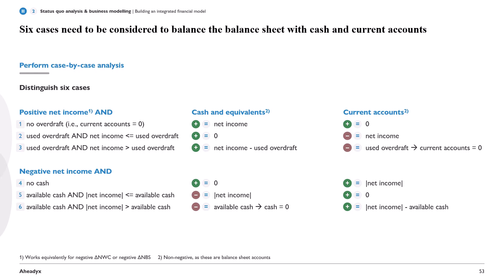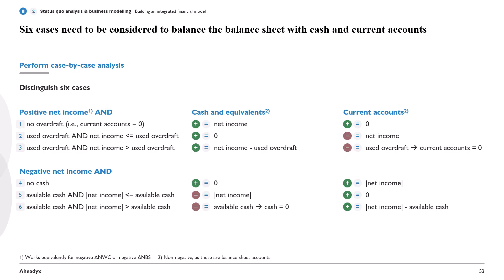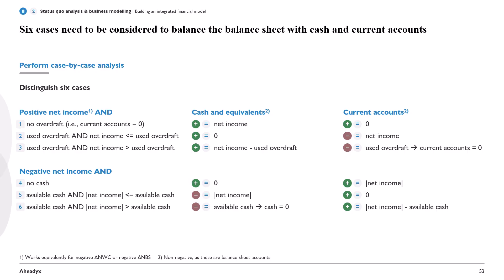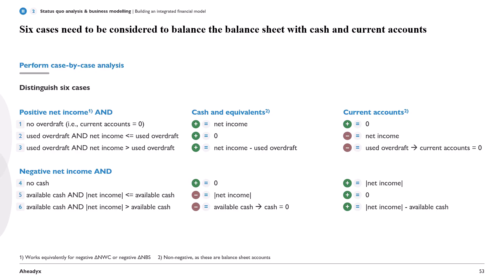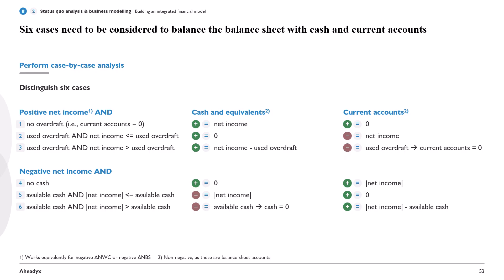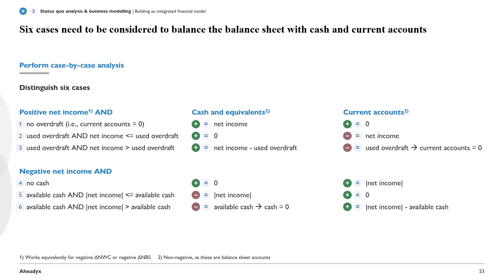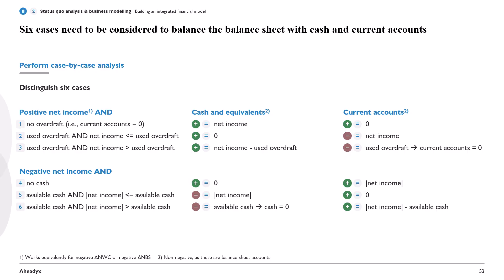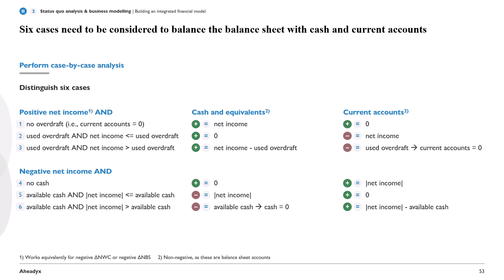Balancing with Cash & Current Accounts | Integrated Financial Model | Part 3: Case-by-Case Analysis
We need to distinguish six different cases to balance the balance sheet using cash and current accounts in an integrated financial model. Watch this video for an explanation of the conceptual mechanics at work, here.

Positive net income cases
0:00 Case 1
1:22 Case 2
2:00 Case 3

Negative net income cases
2:28 Case 4
2:53 Case 5
3:29 Case 6